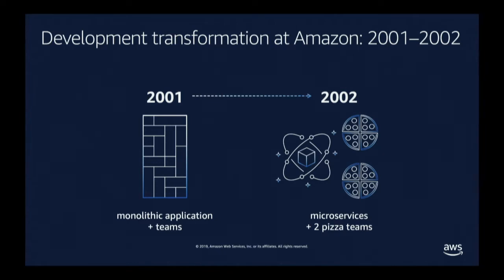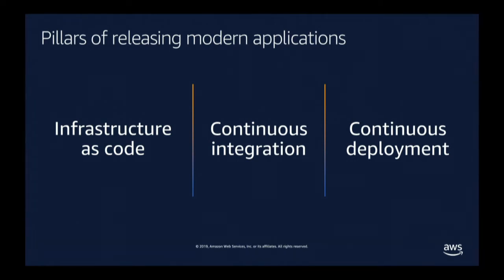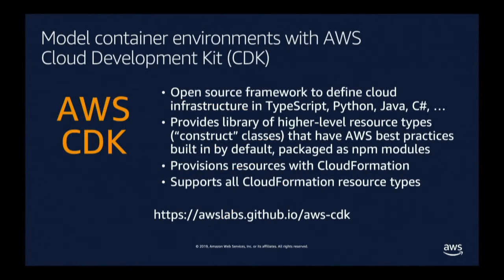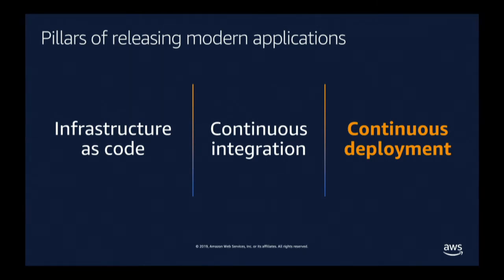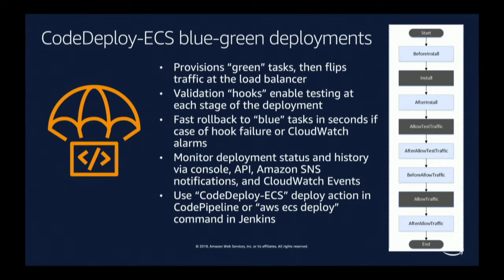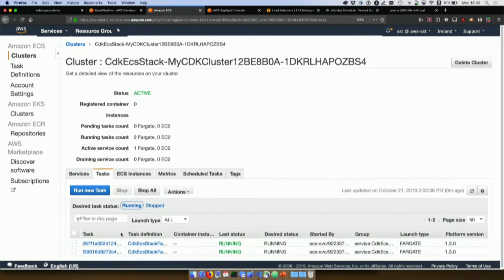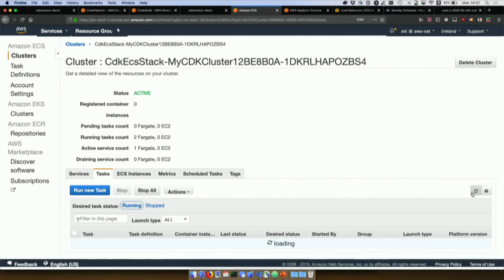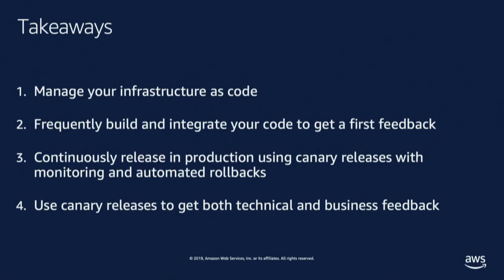Supercharge product development with cloud best practices by Sebastien Stormacq